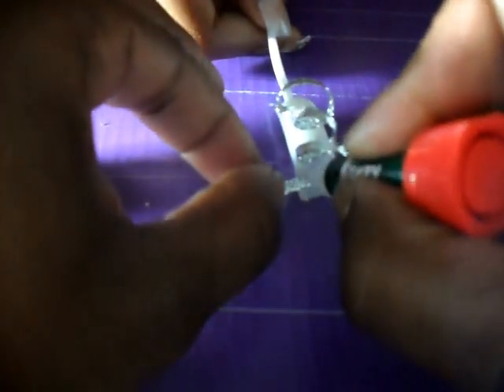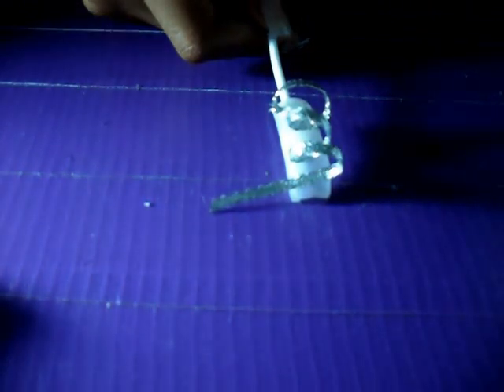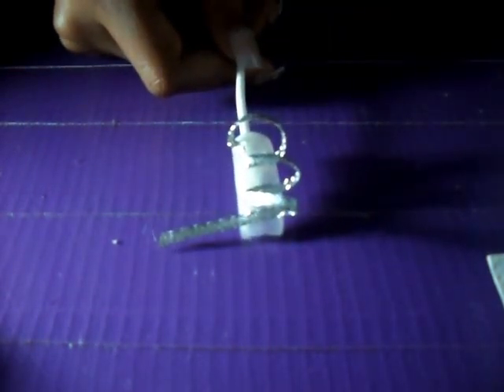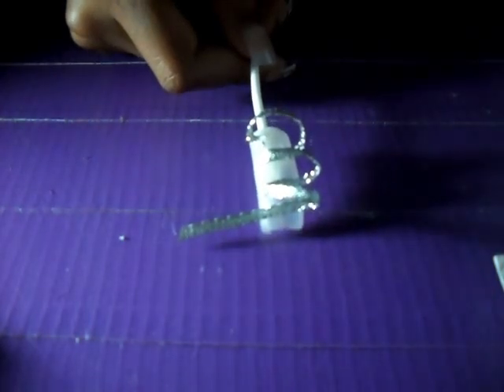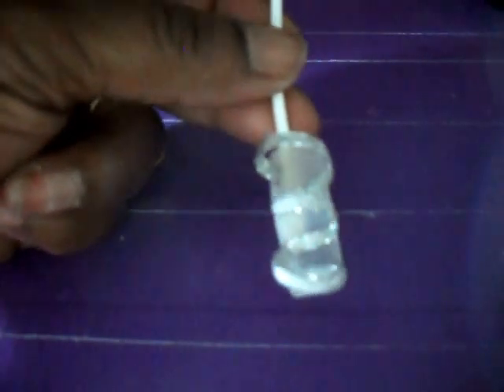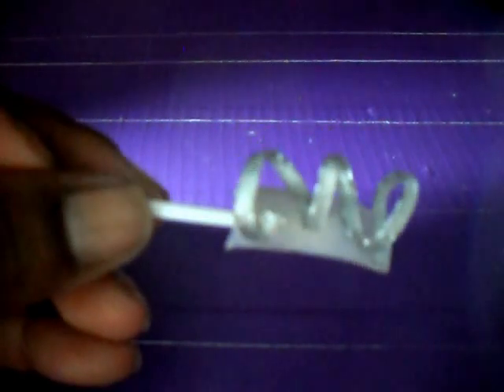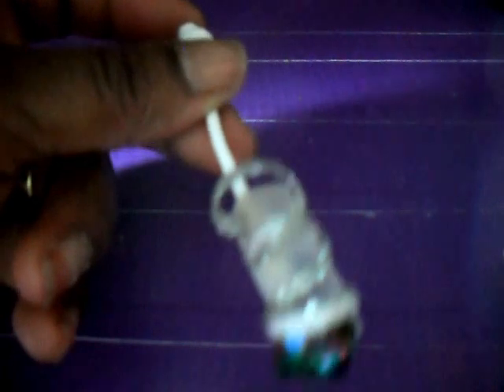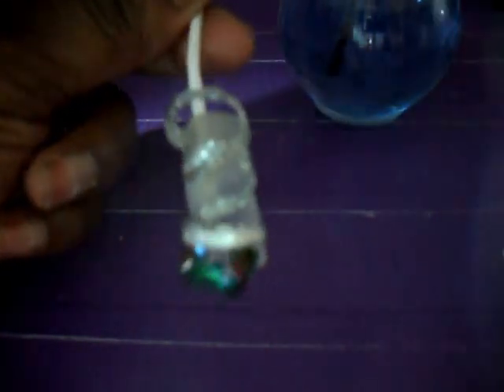How to 3D Holographic Ribbon on nails